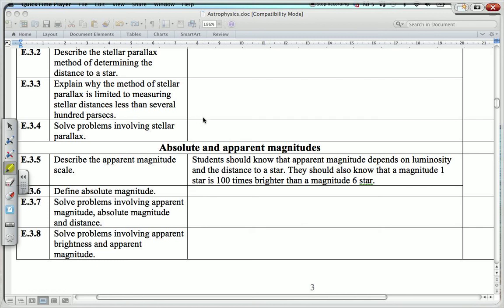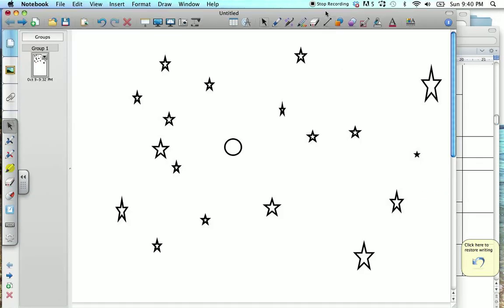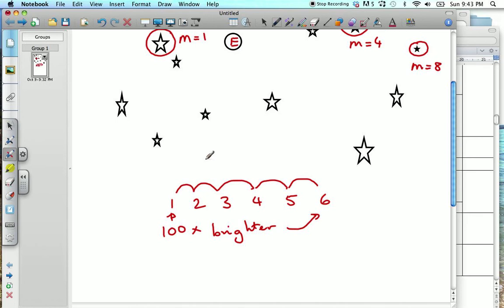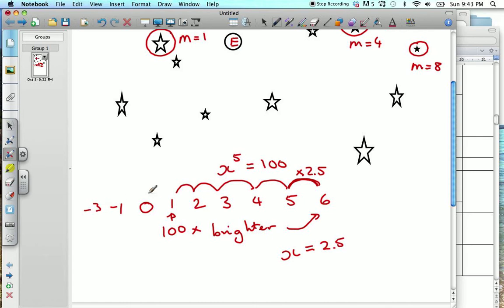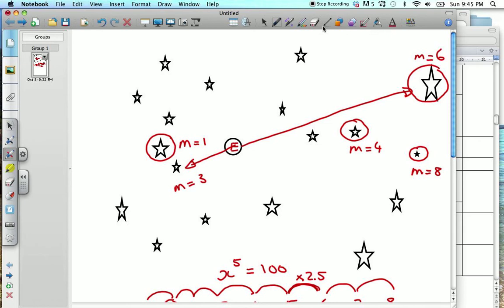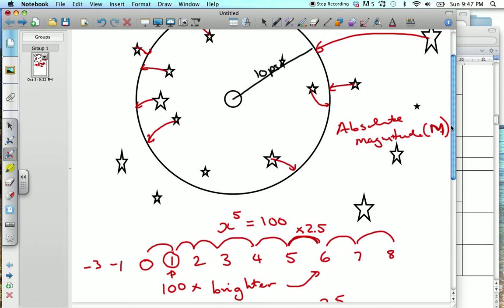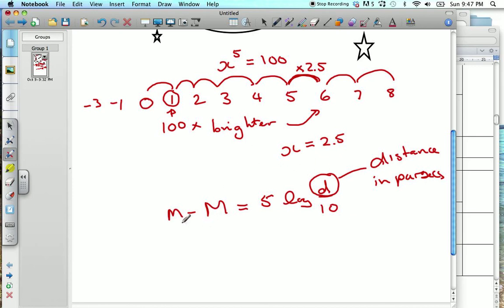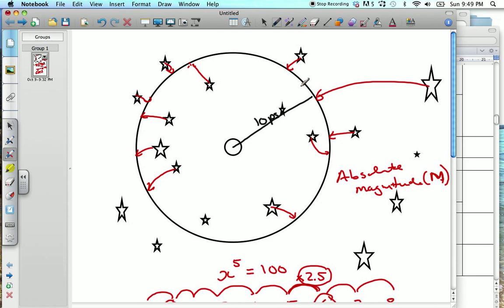Astrophysic Apparant & Absolute Magnitude.mov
IB Physics Astrophysics option